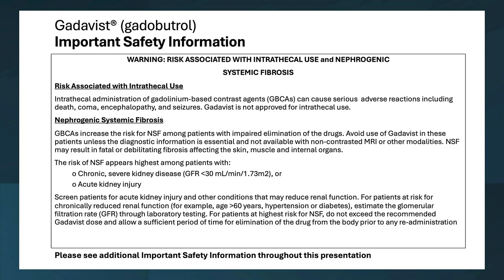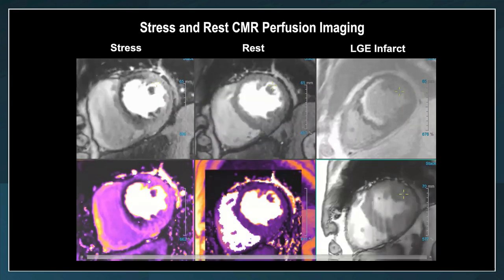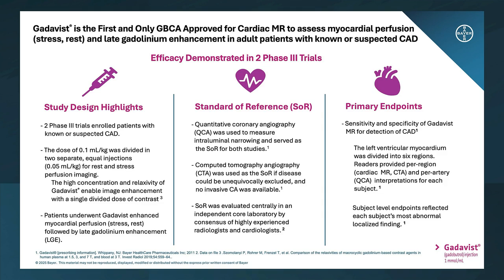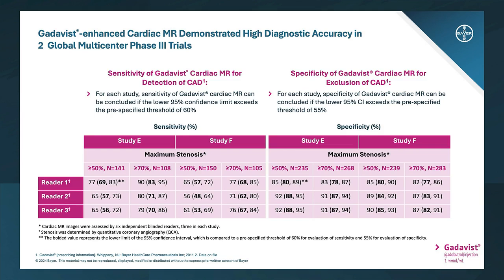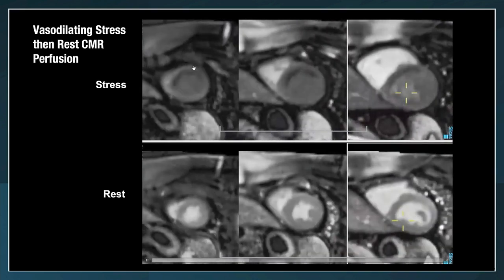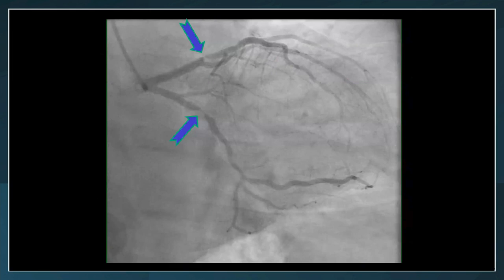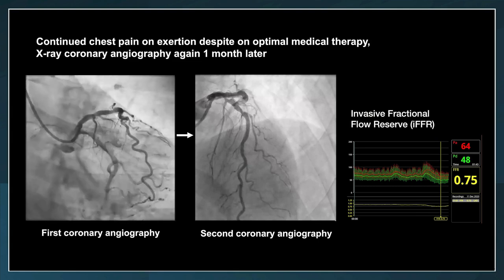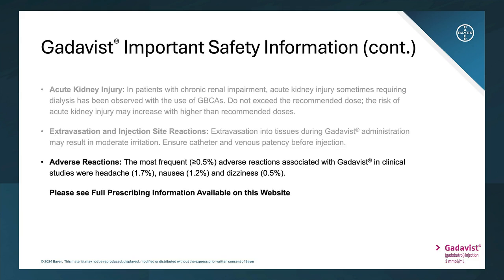Contrast-Enhanced MR Imaging Video Case Review - Part 2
Dr. Raymond Kwong, Director of MRI at the Brigham and Women's Hospital shares his clinical perspective as it relates to a series of short contrast-enhanced cardiac MRI case studies.